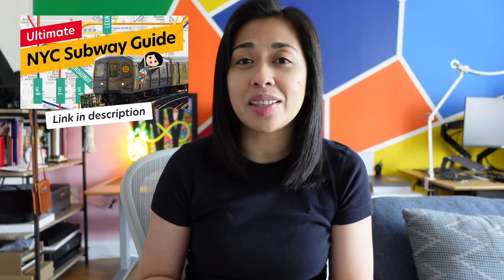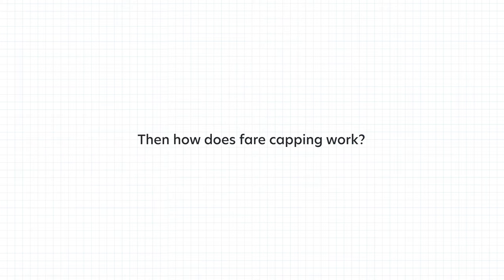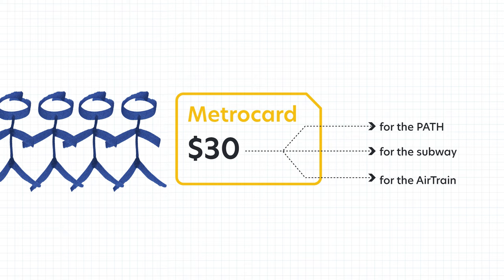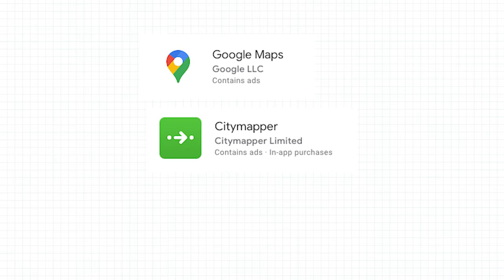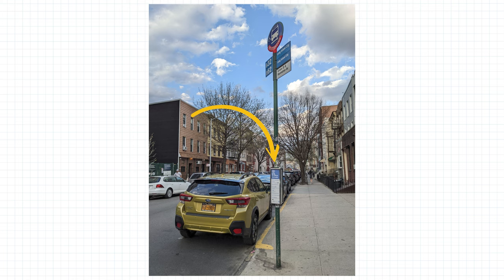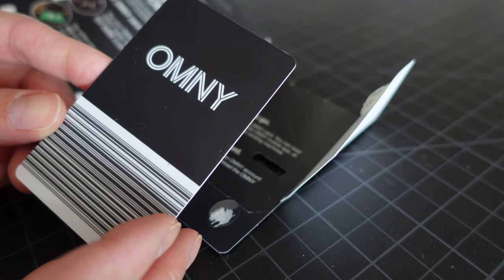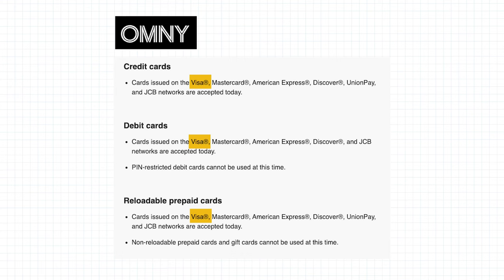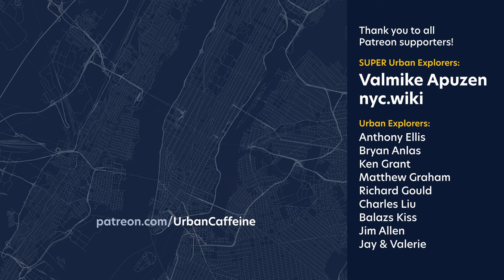New York Subway FAQs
How do you pay for more than one person on the New York subway? Can you use the unlimited on the PATH or at JFK AirTrain? How does fare capping work for more than one person paying with the same card? We've gathered all the frequently asked questions and answered them all in this video!

00:00 Intro
00:57 Unlimited rides for everyone
01:27 How do you pay for more than one person at the turnstile?
01:50 How does OMNY fare capping work when people are sharing the same card?
02:16 Does the MetroCard unlimited work for the PATH? JFK Airport?
03:59 Is the MetroCard still available? Is it phased out?
04:45 Recommended app to use for the New York subway and buses
06:23 Best way to tell the bus is coming
06:53 Paying for children on the New York subway
07:47 Should tourist get the OMNY card?
08:26 Credit and debit cards that work with OMNY
08:56 My thoughts on New York transit right now

When you move to New York → youtu.be/TiPK1iBj-bo
Your tiny NYC Apartment → youtu.be/WCLibLXvNY8

📸 Photo Credits 📸
Photo of subway turnstiles - EQRoy/Shutterstock